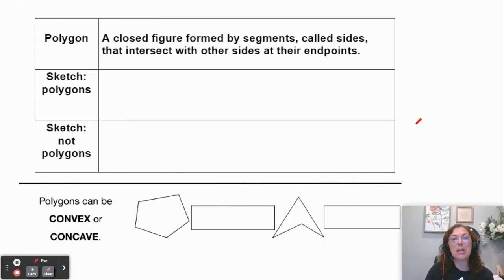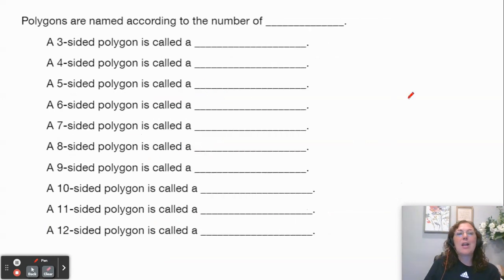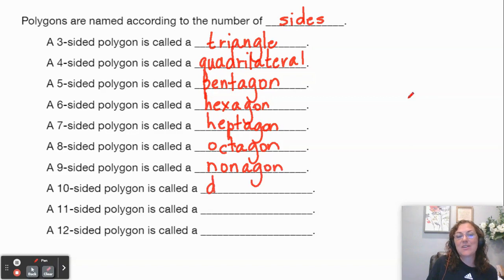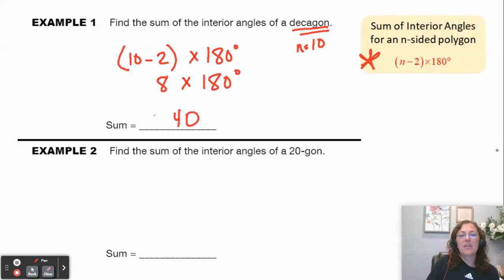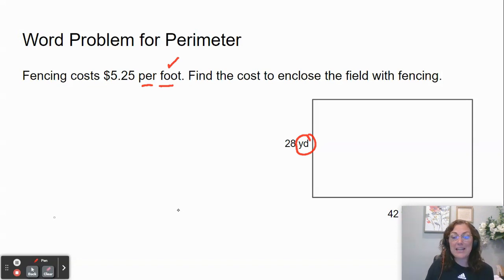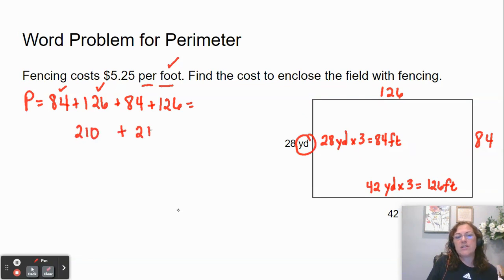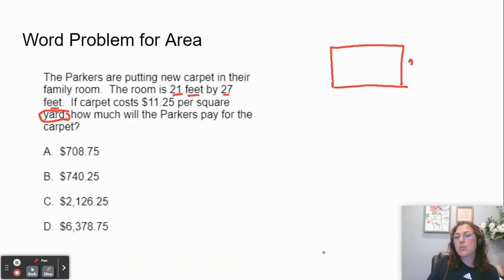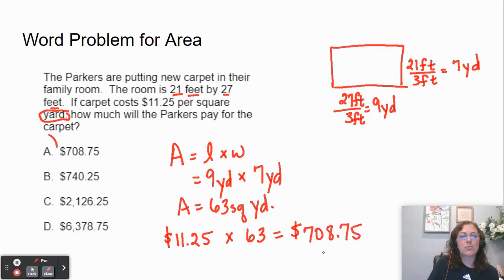What is a Polygon? | Interior Angles of a Polygon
In this lesson, we answer these questions:
* What are the names of polygons based on their sides?
* What is the sum of the interior angles of a polygon?